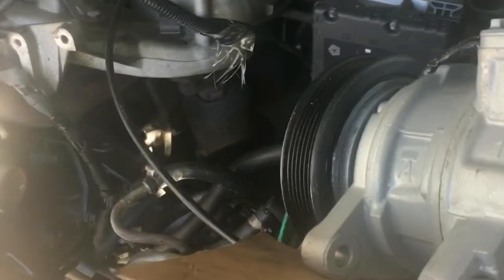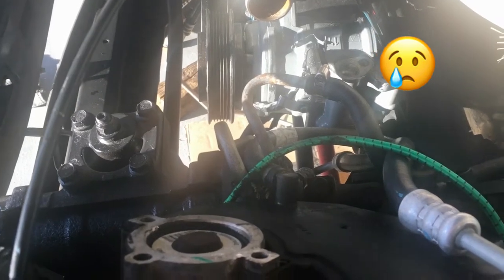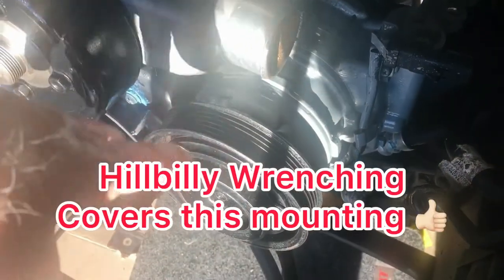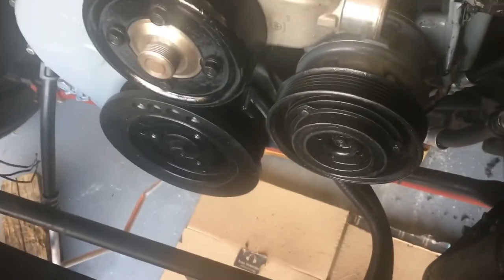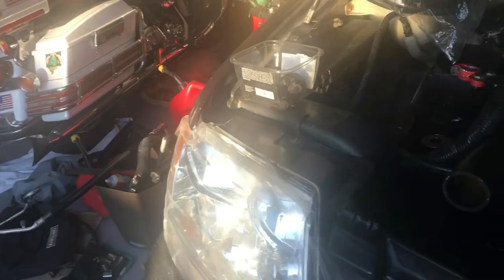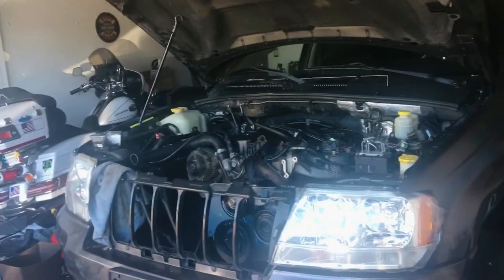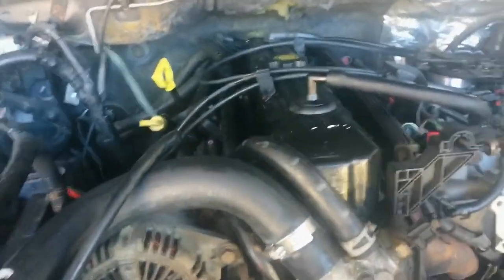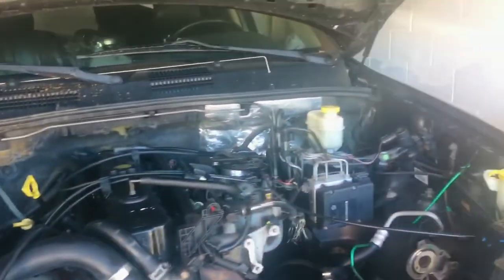Jeep WJ 4.0 #73 Part 3 AC Compressor Low & High Pressure Lines ￼Installing Paul Stevens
Jeep WJ Rebuild Drones Beagle’s Wildlife Retired Military Commercial Pilot Retired Airport Operations Supervisor RV Travel Sherrif’s Office Volunteer & more